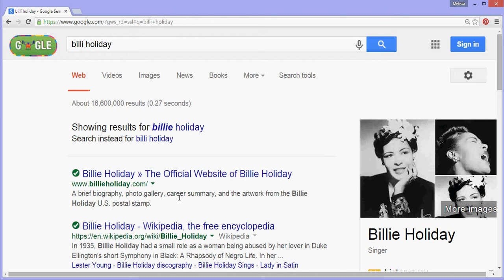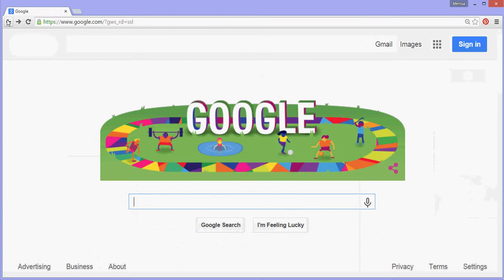thebasics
The basics of the internet for tutorial.